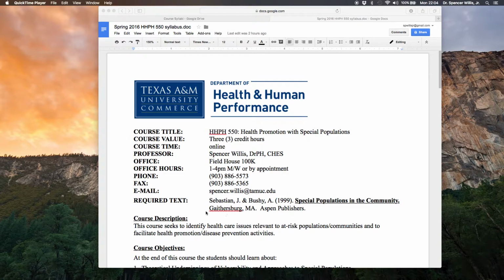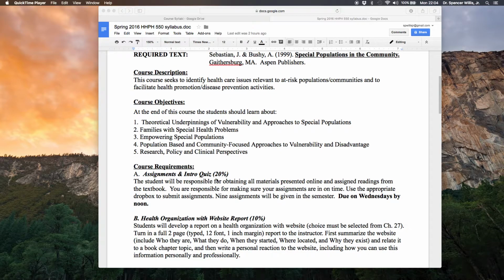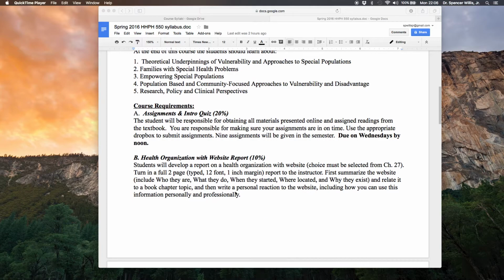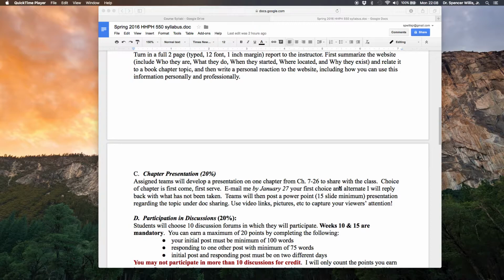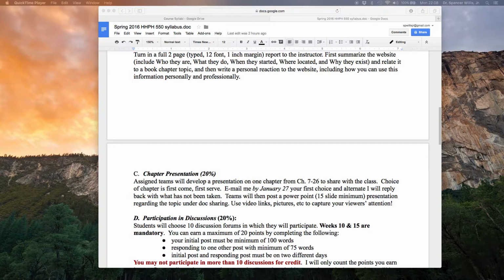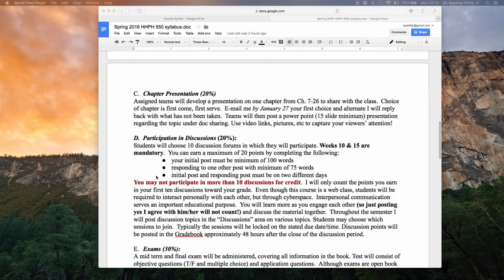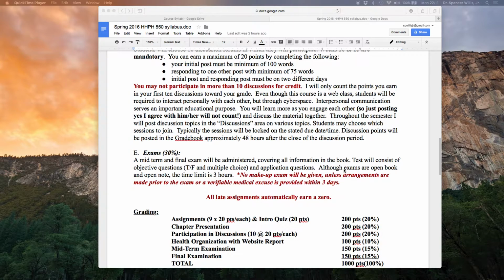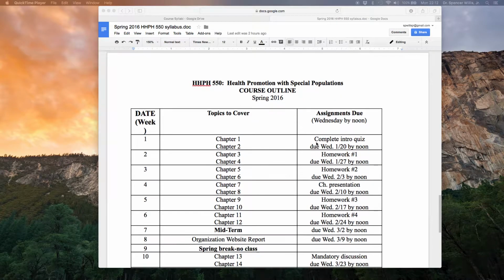HHPH 550 Overview